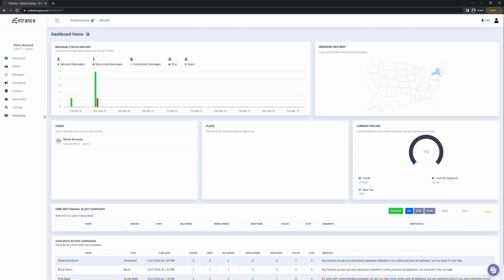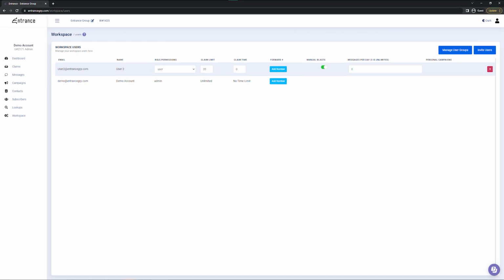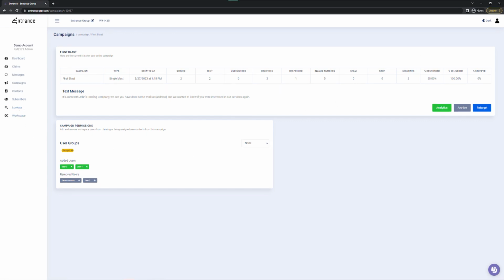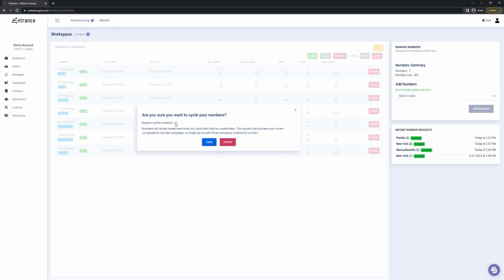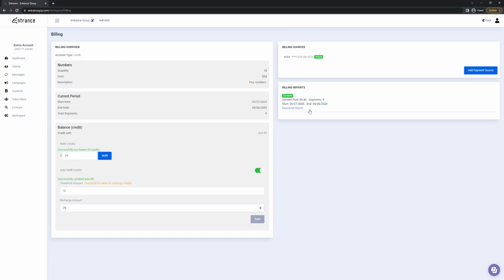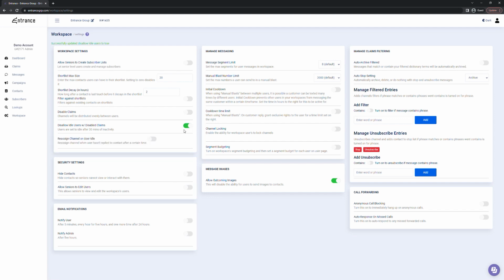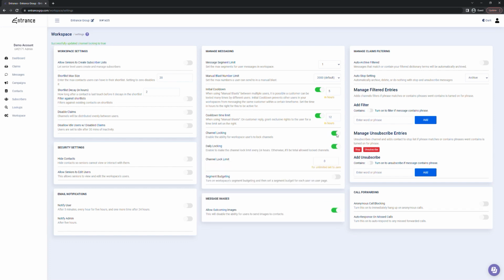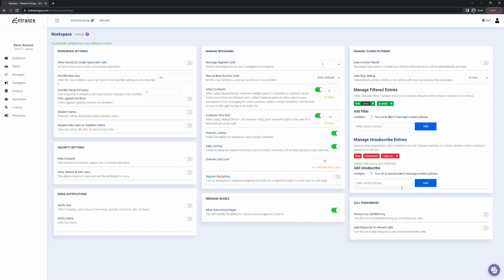Entrance SMS Demo - Managing your workspace and settings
Unlock the full potential of Entrance's platform with our comprehensive guide to managing your workspace! This video is designed to help you efficiently navigate through various essential features, ensuring you maximize your use of our SMS marketing platform.

In this in-depth tutorial, we'll guide you through the management aspects of the Entrance SMS workspace, including how to:

Manage users: Learn how to add, remove, and manage roles for users in your workspace
Manage flags: Understand how to set and customize flags for easier categorization and identification of messages
Manage source numbers: Discover how to add and manage different source numbers for sending SMS texts from multiple numbers
Manage billing: Get a walkthrough on how to view, update, and manage your billing information
Manage settings: Explore how to adjust the settings of your workspace to suit your business needs

By the end of this tutorial, you'll be an expert at managing your Entrance workspace, paving the way for smoother operations, enhanced efficiency, and more effective SMS marketing campaigns.

Video Sections:
00:00 Managing Your Workspace - Starting with Manage Flags
00:46 Managing Users
02:47 Managing Source Numbers
04:18 Manage Billing
5:07 Managing Settings (Advanced)
8:56 Thanks for Watching!